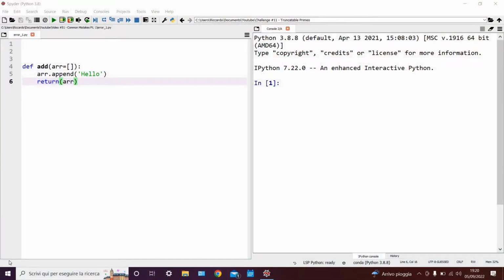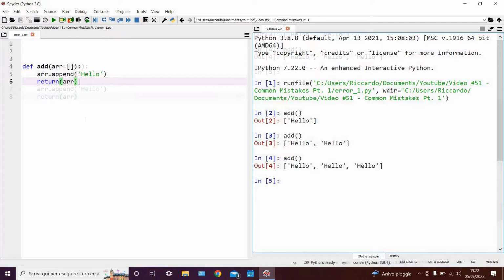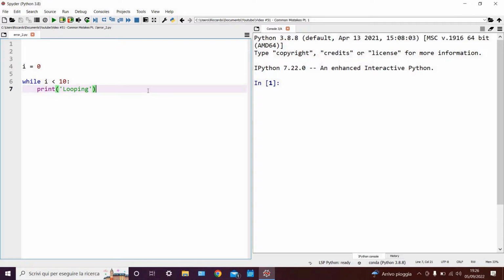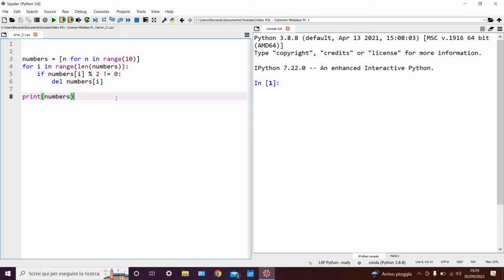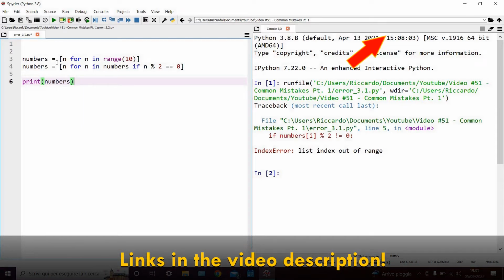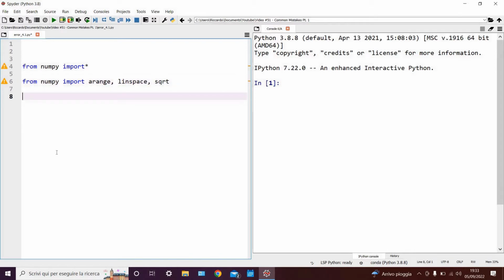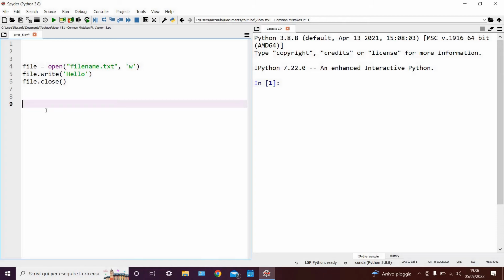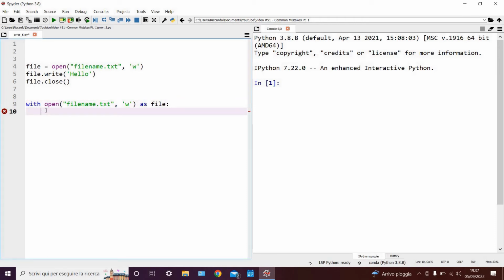Python Tutorial #51 - 5 Python Mistakes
Learn about 5 common mistakes people often make in Python and how to solve them easily!